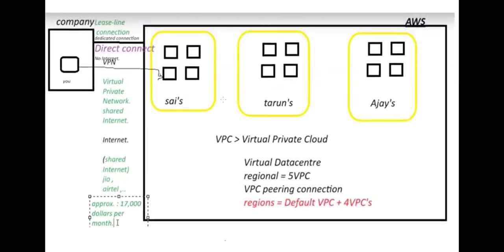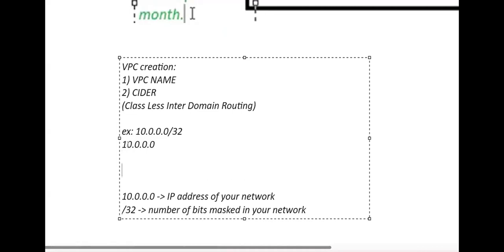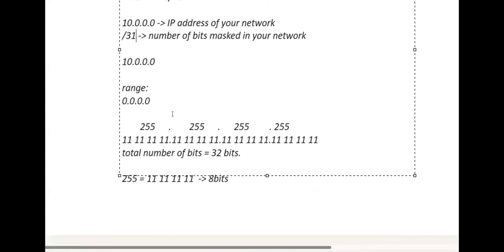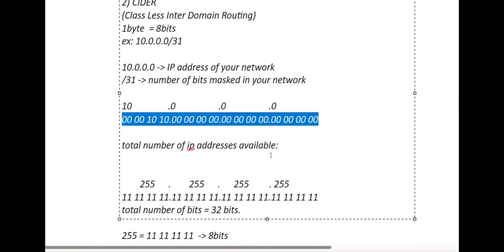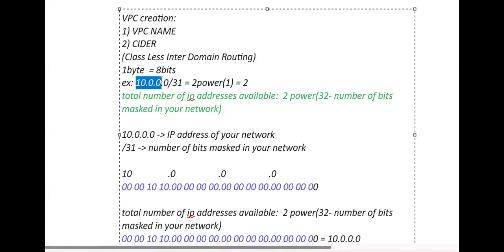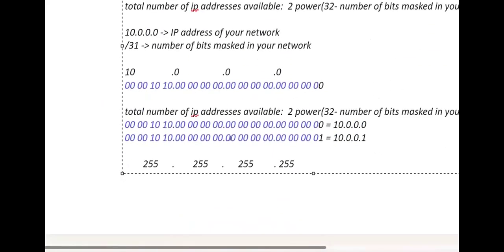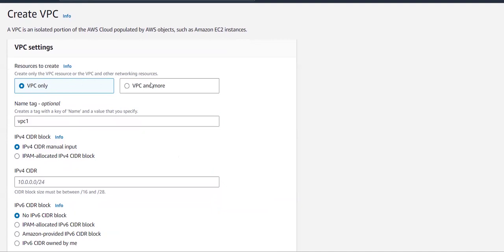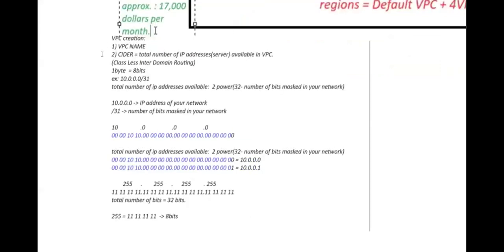AWS VPC Creation and Deletion Hands on lab from console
Title: "Hands-On Lab: AWS VPC Creation and Deletion Tutorial"

Description:
In this step-by-step tutorial, learn how to create and delete Virtual Private Clouds (VPCs) in Amazon Web Services (AWS) using the AWS Management Console. Gain practical insights into configuring VPC settings, defining subnets, setting up route tables, and managing security groups. Follow along with our expert guide to master VPC management and streamline your cloud network infrastructure.

AWS VPC, Virtual Private Cloud, AWS Console Tutorial, Network Configuration, Cloud Networking, VPC Subnets, Route Tables, Security Groups.

AWS, Amazon Web Services, VPC Configuration, Cloud Network Setup, Network Security, Cloud Computing, VPC Management, Subnet Configuration, Route Table Setup.